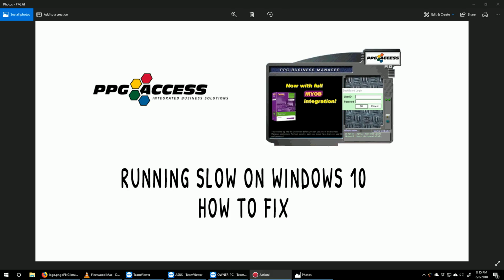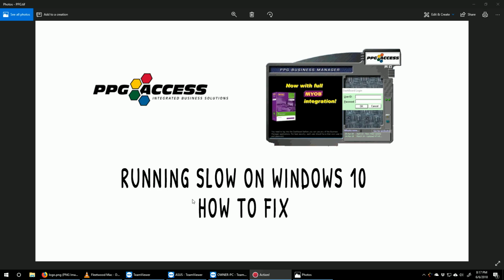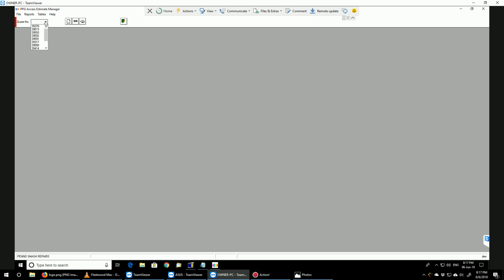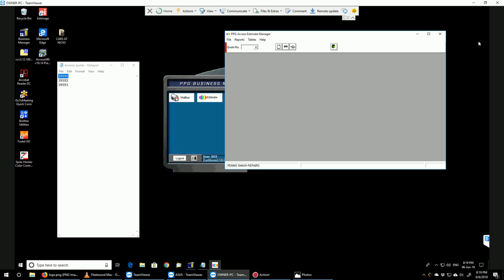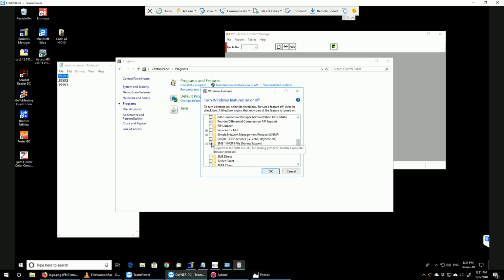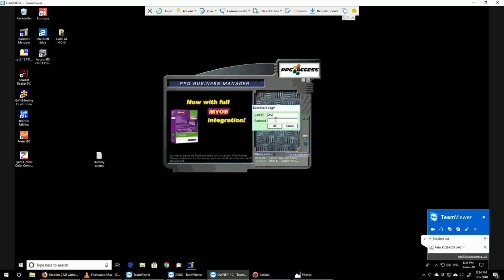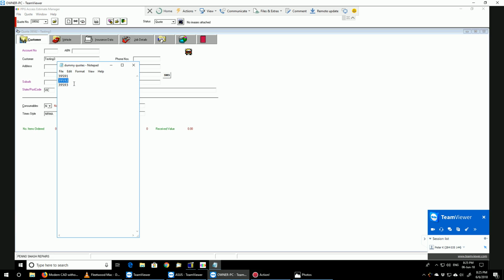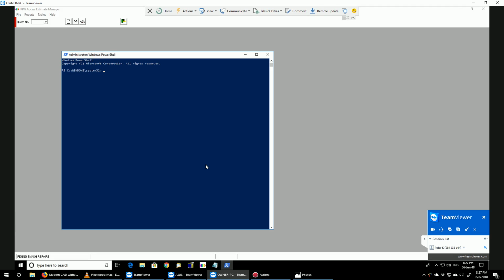Fix PPG Business Manager running slow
When Windows updated recenently microsoft removed SMB1 which forced all connections onto SMB2.